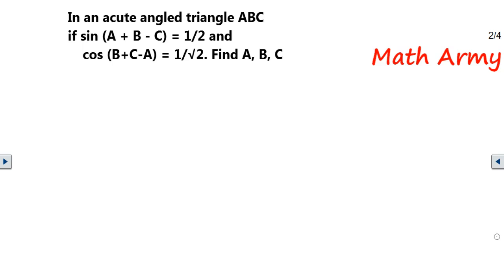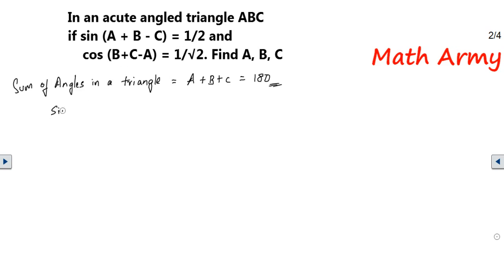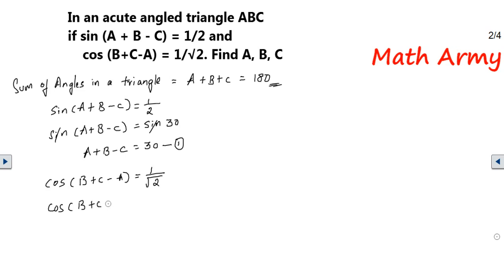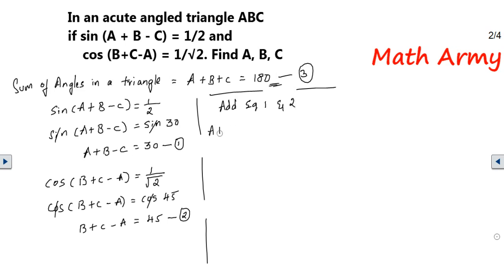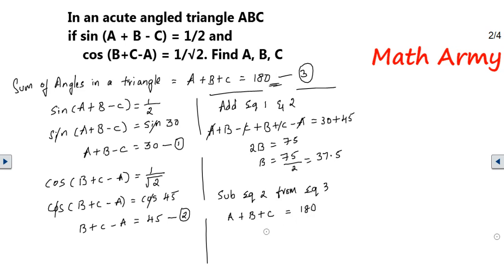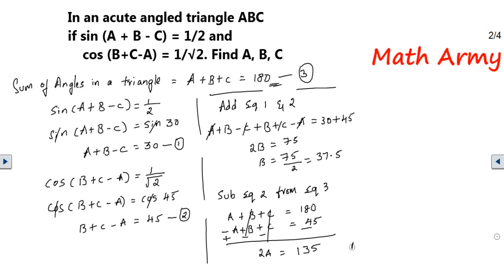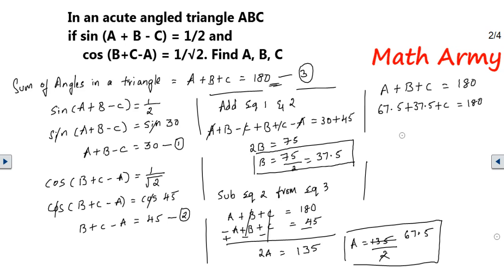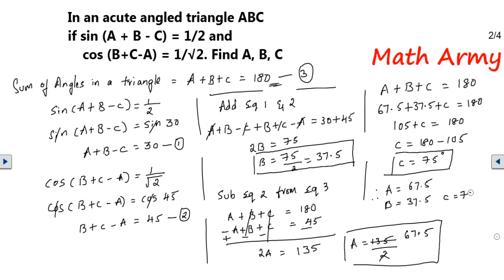In an acute angled triangle ABC if sin (A + B - C) = 1/2 and cos (B+C-A) = 1/√2. Find A B C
In an acute angled triangle ABC if sin (A + B - C) = 1/2 and cos (B+C-A) = 1/Root 2. Find A, B, C